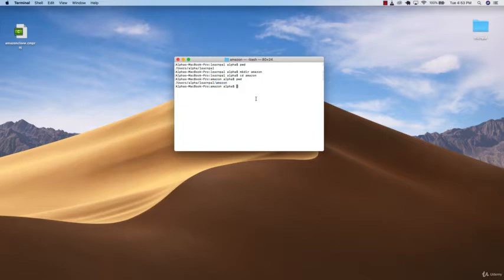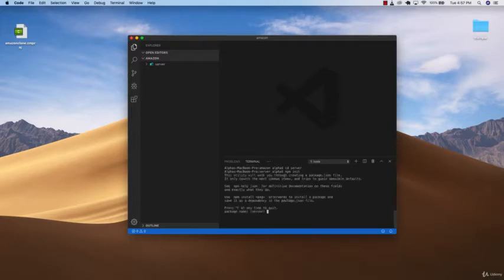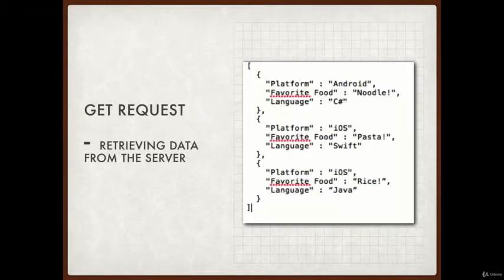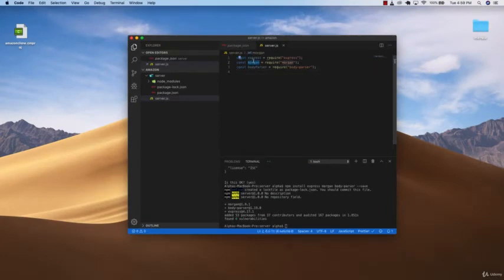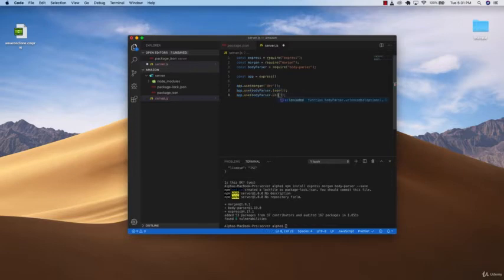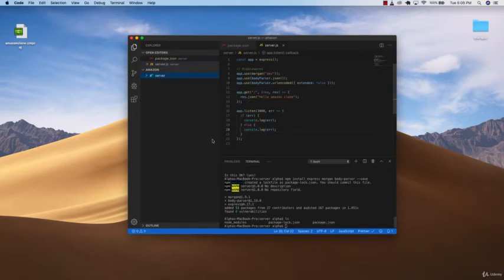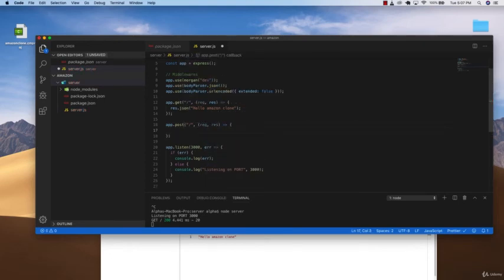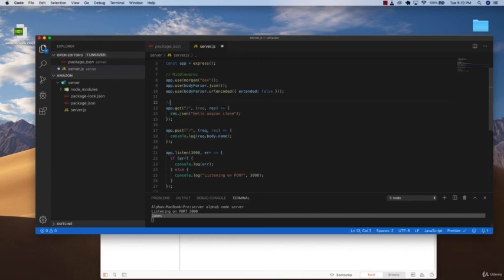002 POST and GET API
GetFreeCourses.Me-Vedu-Learn-how-to-build-amazon-website-using-vuejs-and-nodejs